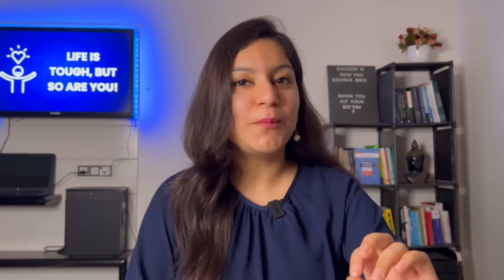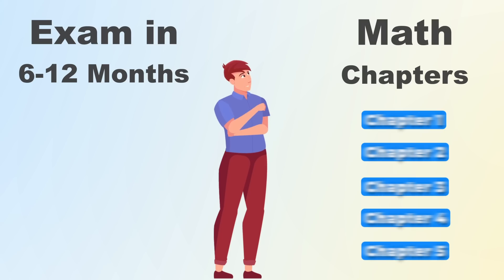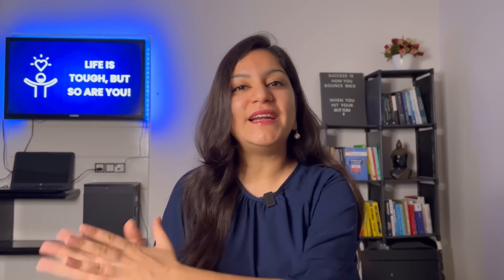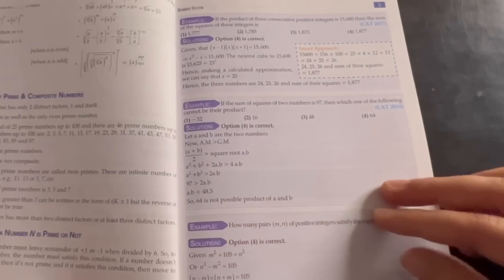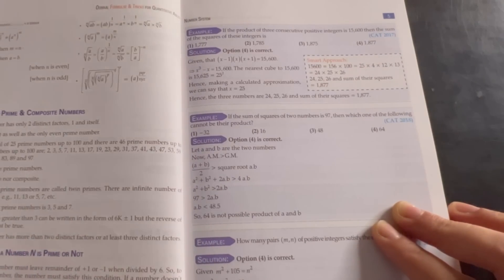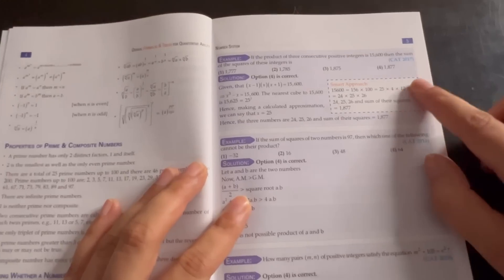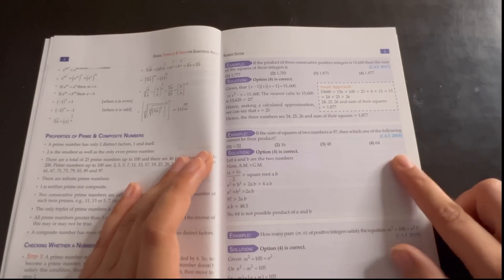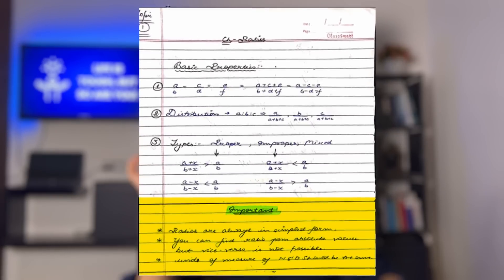🎁 Giveaway Alert: Quant Formulas & Tricks Book for all Exams Revision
For those of you who have been following my channel for a while, you might know that I created a formula book when I was preparing for MBA exams. I am very, very happy to share that there is now a book out there called "Formulae & Tricks for Quantitative Ability," and this book is helpful for all competitive exams that include the subject of quant or math. This book essentially contained the quant formulas and tricks, important concepts, and a few tricks for the math chapters I studied for the exam.

Preparing for competitive exams like the CAT requires mastering a variety of maths formulas and tricks. A comprehensive math formula book is essential for revising all maths formulas and quant formulas that are critical for success. These math tricks for exams can significantly boost your performance by making complex problems easier to solve.

For MBA exam preparation, having a formula revise book can be a game-changer, providing a quick reference to all the essential formulas. The best book to revise formulas will cover everything from basic math formulas to advanced quant formulas, ensuring you're well-prepared for the CAT exam. A dedicated CAT revision book or quant revision book can help streamline your study sessions, making it easier to focus on key areas.

It's important to use a CAT exam revision book that aligns with the math syllabus revision, ensuring comprehensive coverage of all topics. For those aiming to excel in the CAT, finding the right book to revise CAT and quant is crucial. Effective revision for CAT exam involves regular practice and reviewing the most important formulas and tricks. Utilizing a well-structured revision book can make all the difference in your preparation strategy.

I hope that this book will be beneficial to you if you’re looking for a formula book for quants or math tricks for competitive exams. If you have purchased the book and liked it, please leave feedback or a review. I really want to keep adding more things to it as we move forward. I am truly, truly grateful to all of you for watching this video and also for giving me the hope that if such a resource comes to the market, it will help everyone.

The equipment I use:
🎥 iPhone 13 Pro
🎙️ Blue Snowball Mic
🔆 Digitech 19" Ring Light
🎤 Bulfyss Mic Stand
⚫ Generic Pop Filter

About me: I graduated from IIM Ahmedabad in 2020, worked at Mondelez (Cadbury) as an Area Sales Manager for 1.5 years, and quit to pursue content creation full-time. This channel is on a mission to bridge the information gap in the education and job sector and talks about self-improvement, MBA preparation, and career growth.